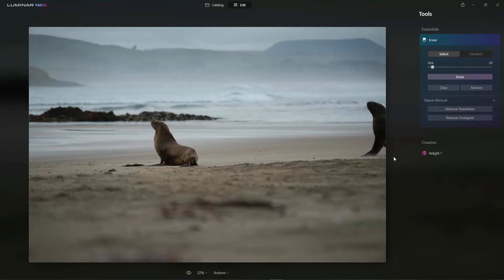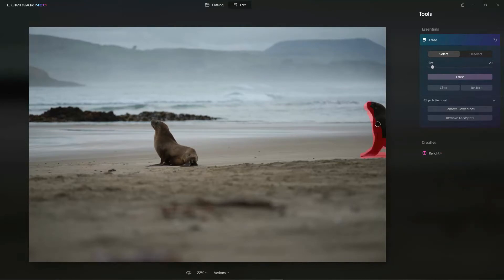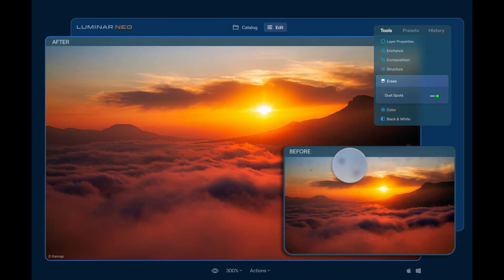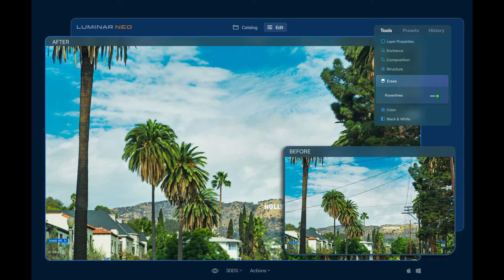Remove unwanted objects from photos using Luminar Neo | Remove objects on photo with AI photo editor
If you are looking for how to remove unwanted objects from photos quickly, but you are new to photoshop, watch this video.

We will show you how to remove unwanted objects from photos quickly using Luminar Neo. Skylum Luminar Neo can help you remove unwanted powerlines, dusts, and other unwanted object from photos and retouch your photos easily using AI.

Luminar Neo is an advanced photo editor from Skylum, which will feature an AI-driven workflow to help you quickly retouch and wow your photos.
Skylum Luminar Neo key features:
1. Portrait Background removal
2. Scene relighting
3. Automatic dust removal
4. Automatic power line removal
5. Layers and Masking AI

Luminar Neo is expected to release in the beginning of February 2022. It can currently be pre-ordered for $69.

The latest luminar tool is Luminar NEO, I have compiled the best discounts for Skylum Luminar AI, Luminar Neo, and Aurora HDR, the latest ones are as follows.

1. Luminar Neo Bundle With Holiday spirit Bundle for only $79 after applying code "𝗠𝗔𝗖𝗟𝗜𝗕𝗦𝗡𝗘𝗢"

2. Skylum Luminar AI photo editing program for only $29 (€29) or get two licenses for $39 (€39) (focusonline & Chip discount).

𝗔𝗹𝗹 𝗱𝗶𝘀𝗰𝗼𝘂𝗻𝘁 𝘃𝗲𝗿𝗶𝗳𝗶𝗲𝗱 𝗼𝗻 𝗗𝗲𝗰. 𝟮𝟭, 𝟮𝟬𝟮𝟮!!

Please note that I am an affiliate for Skylum Software and I will benefit financially if you purchase Luminar Neo using the link above, which costs you no more than normal.